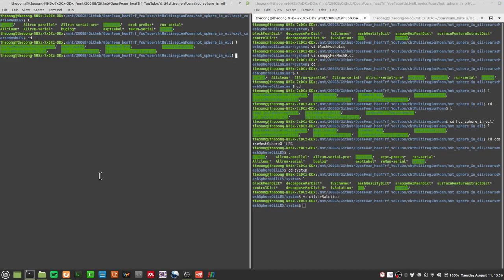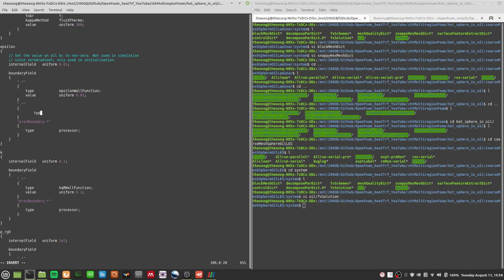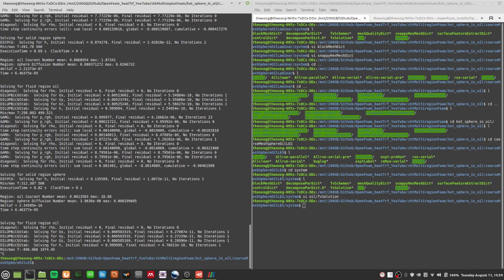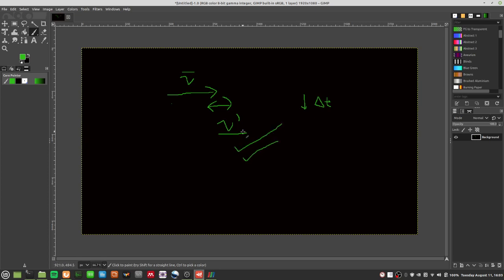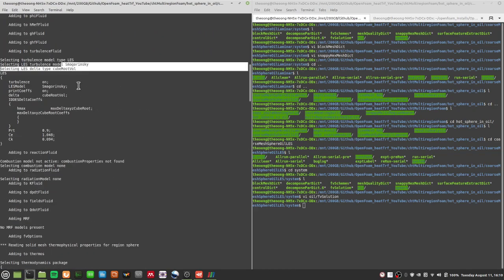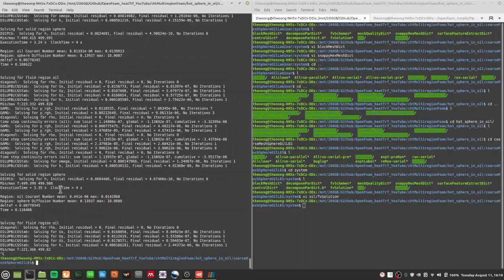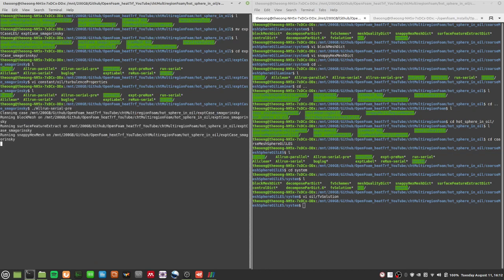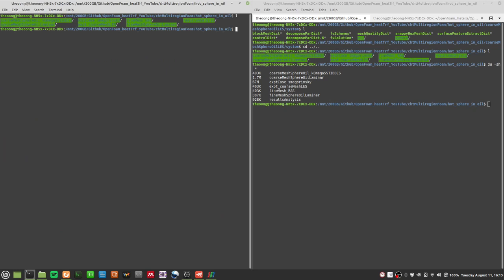OpenFoam Heat Transfer 60 - kOmegaSST and kOmegaSSTIDDES cases and change timestep for stability